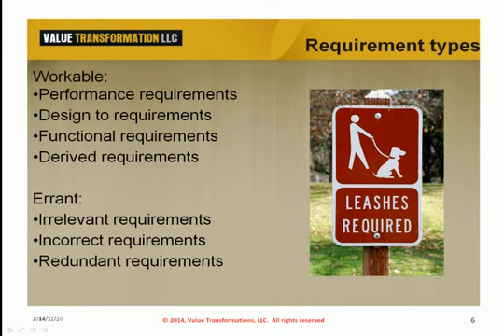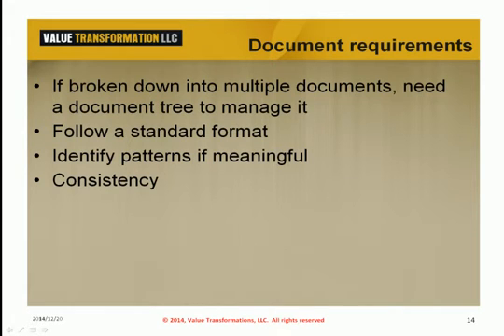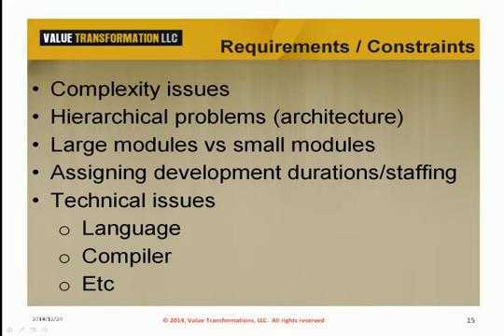Intro to testing module 2 scope requirements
The second in the series of modules on product testing.  This module discusses scope and requirements.